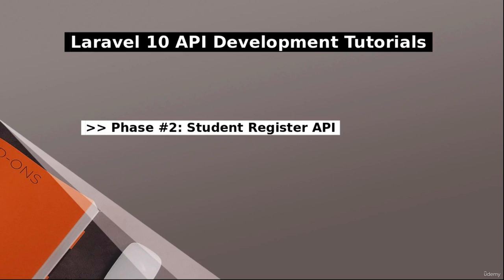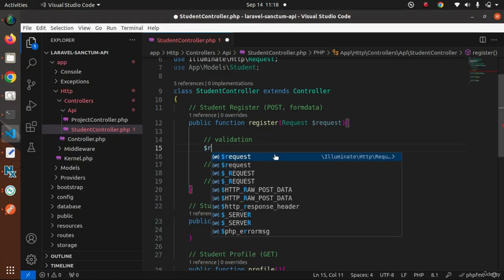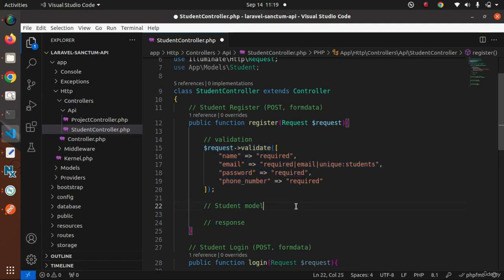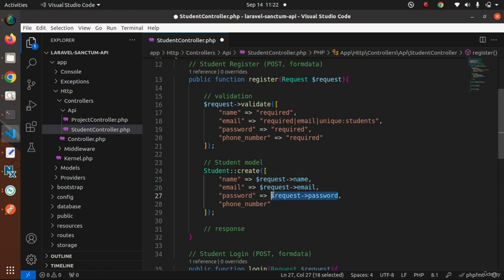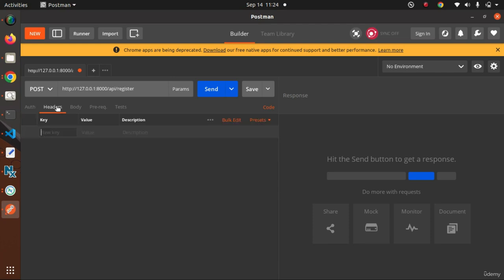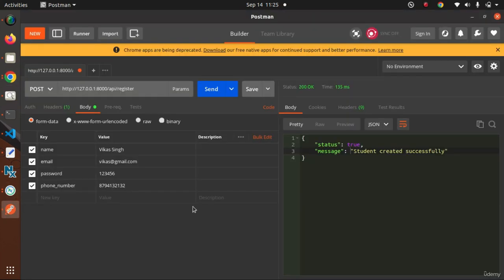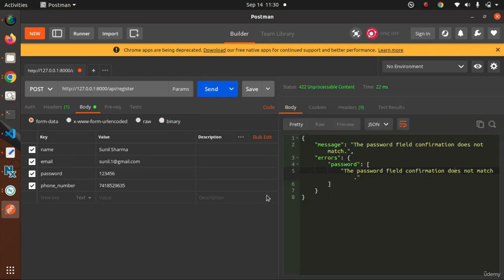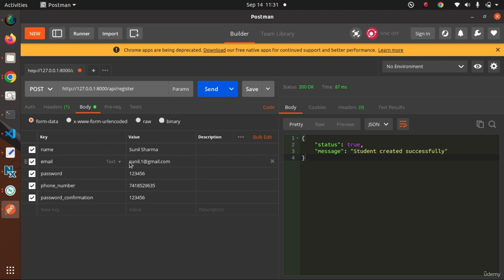25 Student Register API (4 - APIs Development Using Sanctum Authentication)